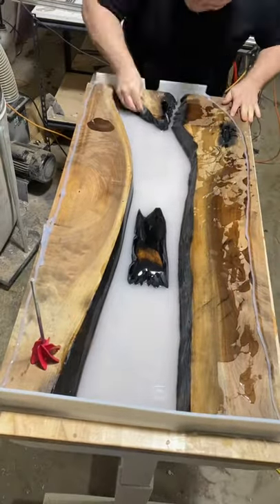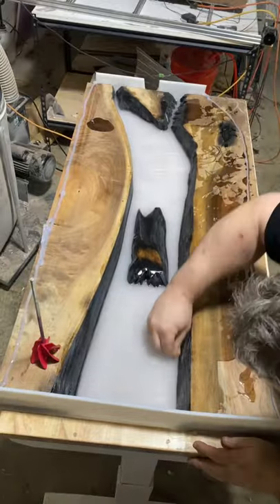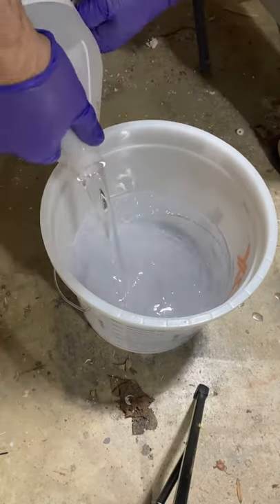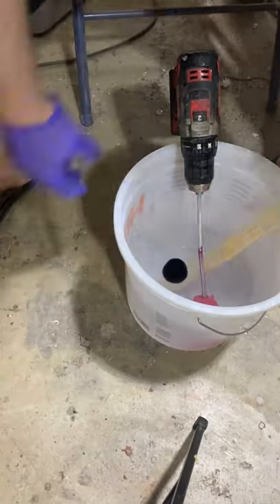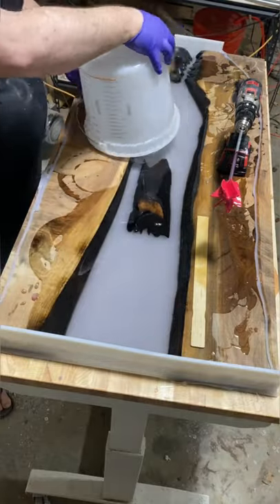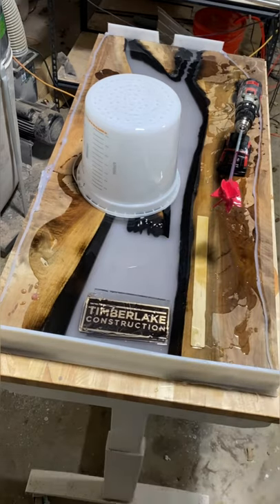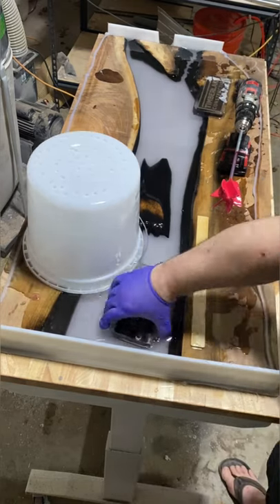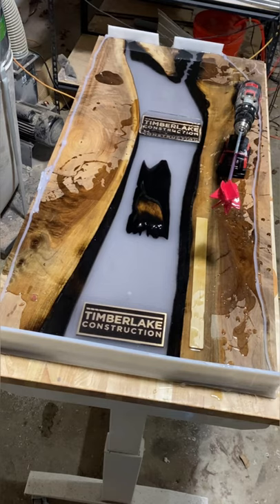Redoing the pour